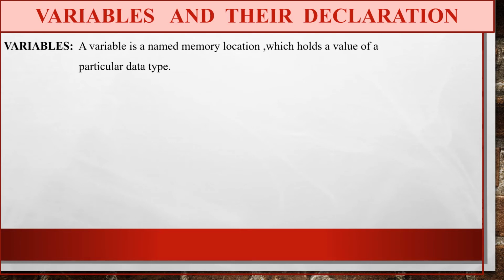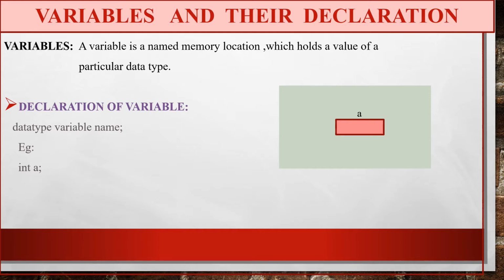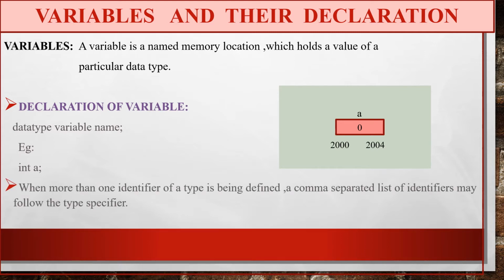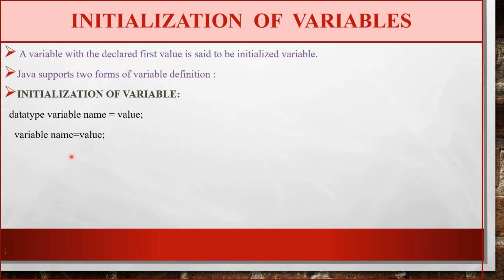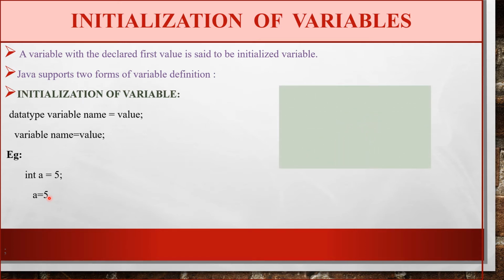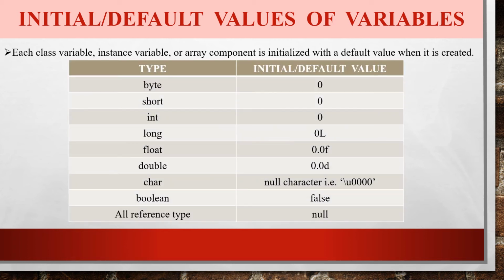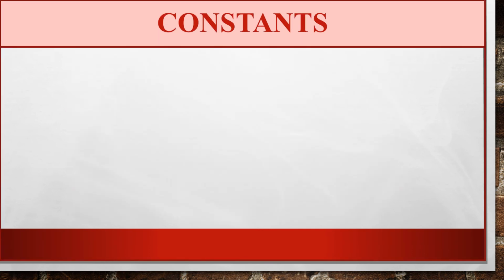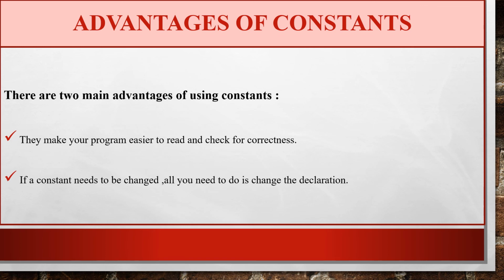Variables and Constants in java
This video aims at making the students acquainted with variables ,their use ,constants and their their use with the keyword .